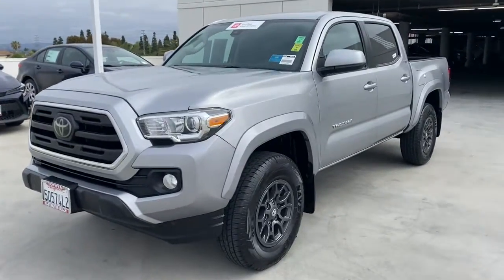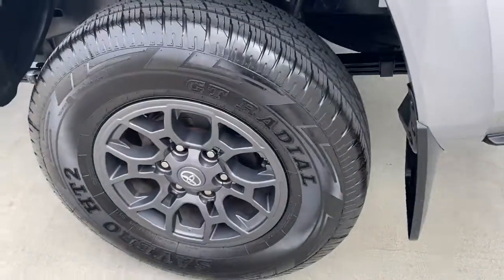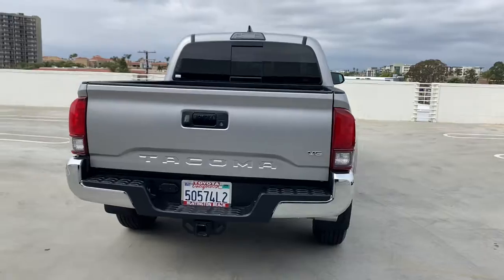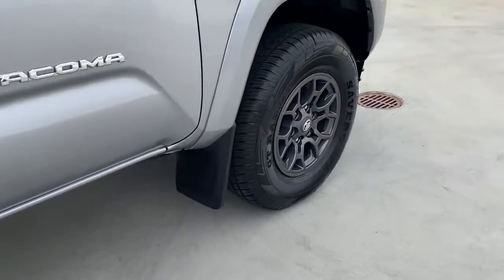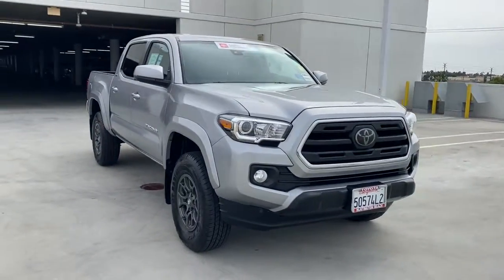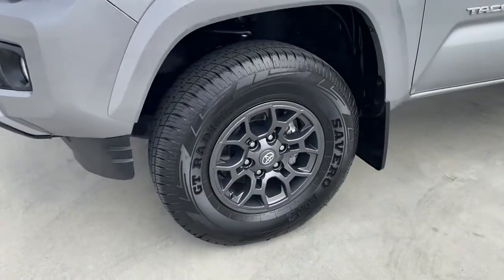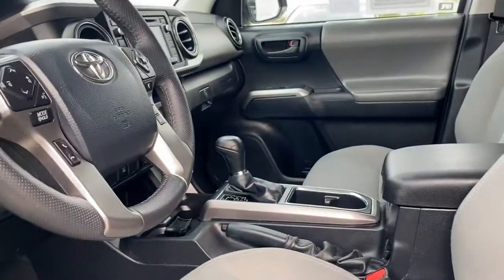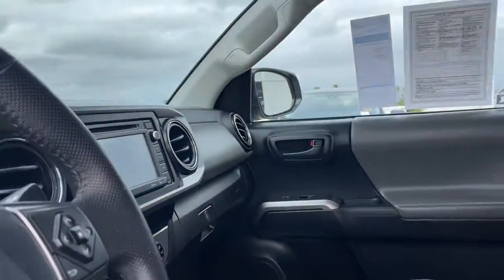2018 Toyota Tacoma Westminster, Costa Mesa, Garden Grove, Long Beach, Huntington Beach, CA P0154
Silver Sky Metallic Used 2018 Toyota Tacoma available in Huntington Beach, California at Toyota of Huntington Beach. Servicing the Costa Mesa, Garden Grove, Long Beach, Huntington Beach, CA area.

Looks and runs great. Good tires and brakes. Engine and transmission run smooth. Damage free. Immaculate inside and out. FREE CARFAX! We have great interest rate and financing for ALL credit situations.. Silver Sky Metallic 2018 Toyota Tacoma SR5 V6 RWD 6-Speed Automatic 3.5L V6 PDI DOHC 24V LEV3-ULEV70 278hpRecent Arrival!Toyota Certified Used Vehicles Details:* Warranty Deductible: $0* 160 Point Inspection* Powertrain Limited Warranty: 84 Month/100,000 Mile (whichever comes first) from TCUV purchase date* Transferable Warranty* Vehicle History* Limited Warranty: 12 Month/12,000 Mile (whichever comes first) from TCUV purchase date* Limited Comprehensive Warranty: 12 Month/12,000 Mile (whichever comes first) from certified purchase date. Roadside Assistance for 7 Year / 100,000 Mile* Roadside AssistanceAwards:* 2018 KBB.com Best Resale Value Awards * 2018 KBB.com 5-Year Cost to Own Awards * 2018 KBB.com 10 Most Awarded BrandsWHY BUY at the BEACH? Our customers are our most valuable asset. If you are already a customer, welcome back. If you are new to Toyota of Huntington Beach, we would like to convince you to join the ranks of satisfied Toyota of Huntington Beach customers. Financing for all situations. Great rates available. GREAT rates for good credit. Financing for ALL credit situations. BK ok. Low score OK. (See dealer for details.) Se Hablamos Espanol. Marticular OK.